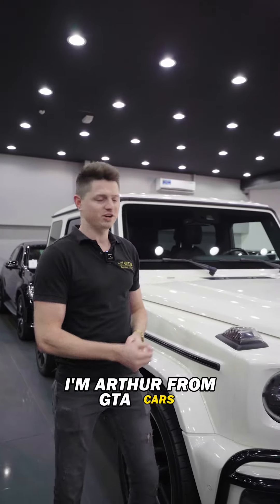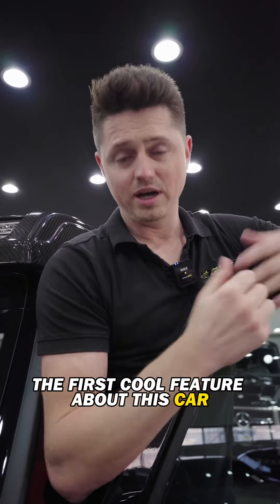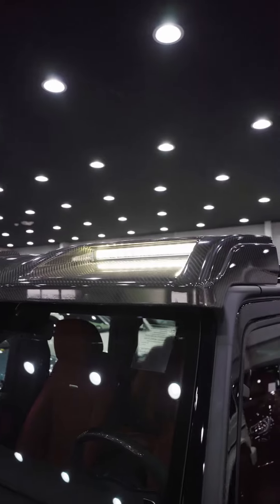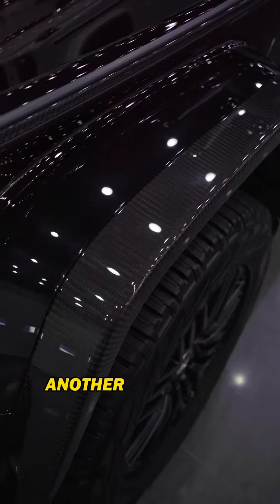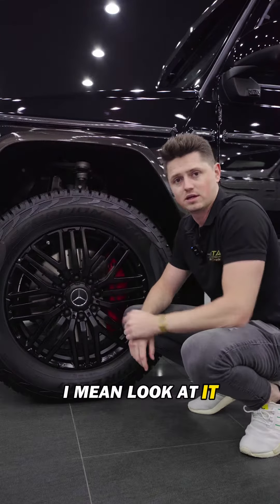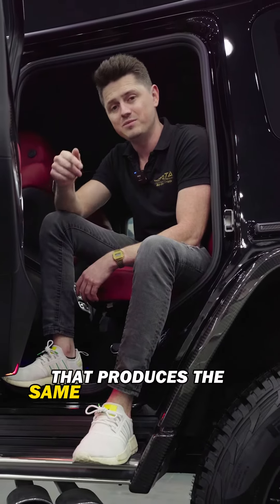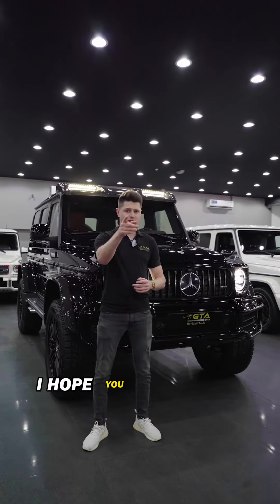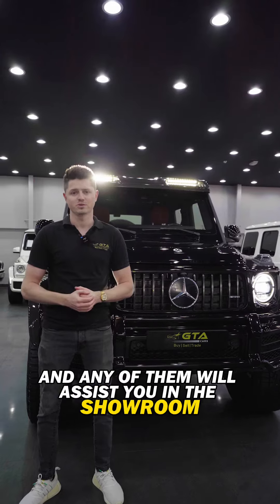Elevate your adventure with the commanding presence of the Mercedes G63 AMG 4x4²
Thinking of buying a car? Head over to our website to see our inventory

Are you thinking of selling your car? We also buy cars.